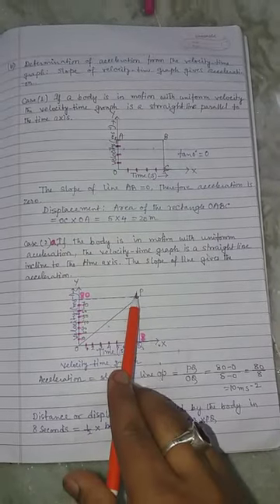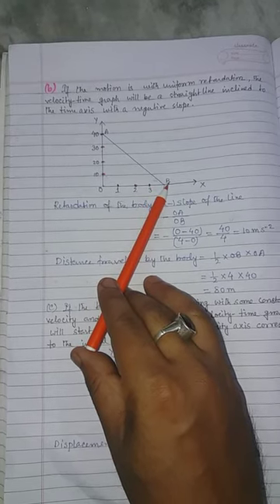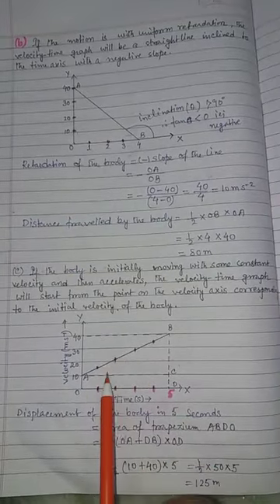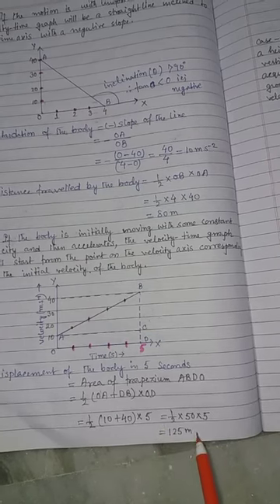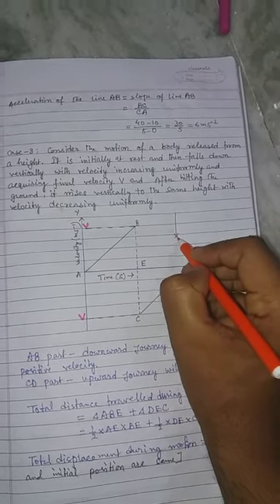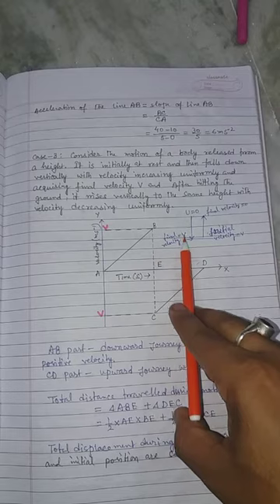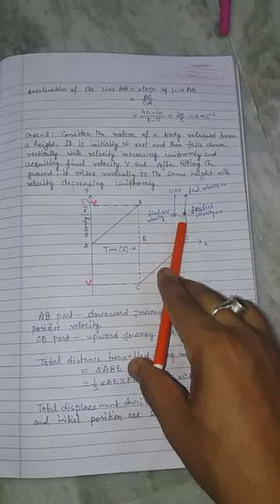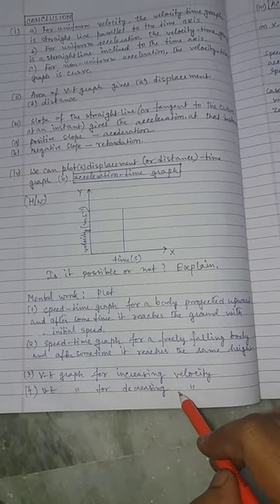MOTION IN ONE DIMENTION CLASS 9 PART 6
VELOCITY-TIME GRAPHS,NUMERICAL BASE ON THESE GRAPHS.